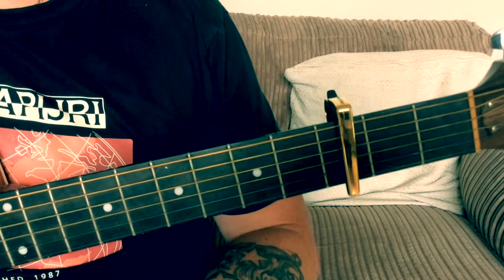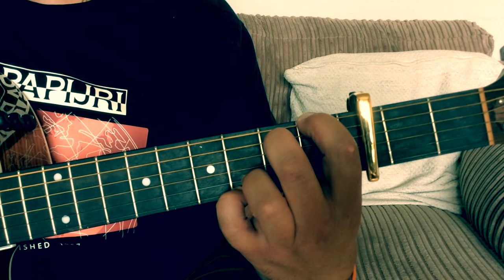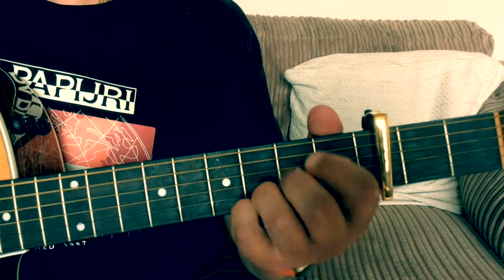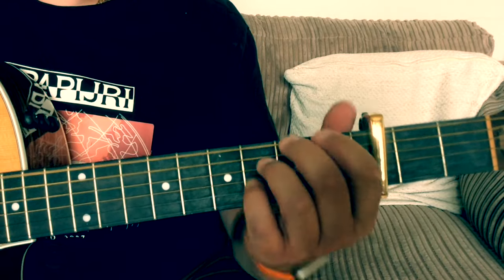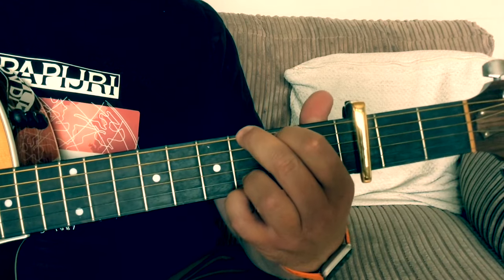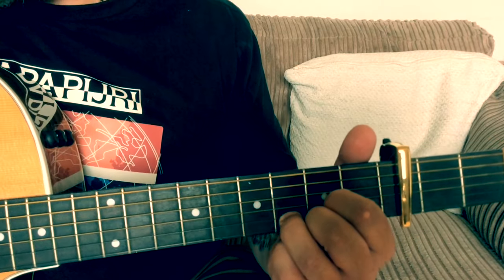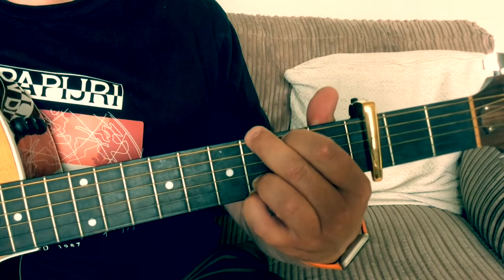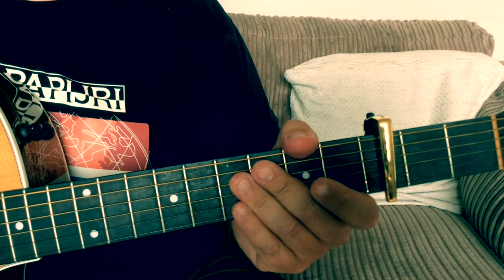Stereophonics-Handbags And Gladrags-Acoustic Guitar Lesson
Facebook:Wayne R Guitar
Twitter:Wayne R Guitar
Instagram:Wayne R Guitar
TikTok:Wayne R Guitar
Taylor 214ce
Blackstar Acoustic Core 30 Amp
G7th Capo
Jim Dunlop Picks
Martin Strings
Fifine Mic